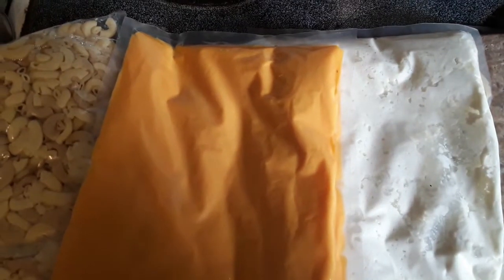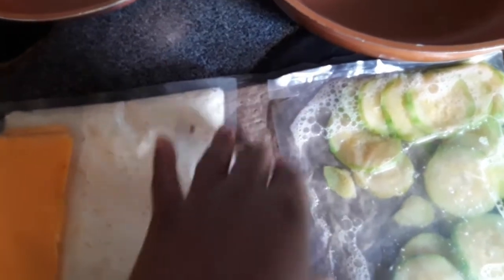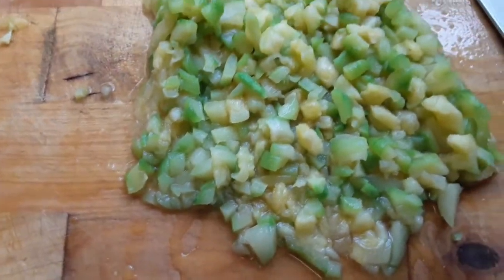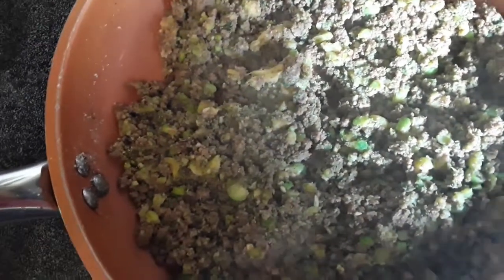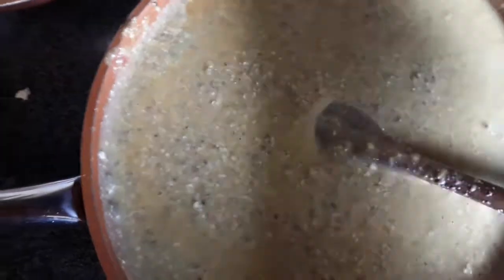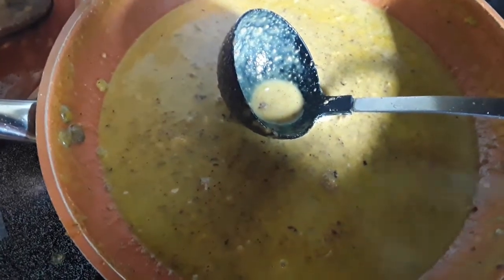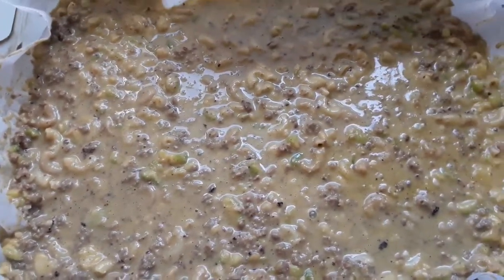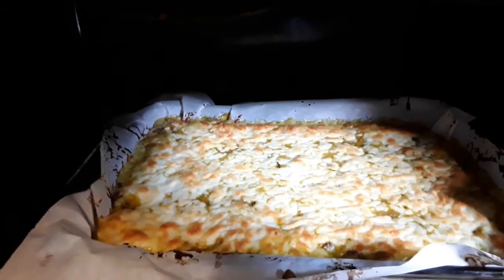Dinner ideas, how to make Hamburger helper Casserole, Macaroni Cheese, Hidden vegetables, Meal Prep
For your pleasure here are more dinner ideas for you and your loved ones.  For today we are serving:  Dinner ideas, how to make Hamburger helper Casserole, Macaroni, Cheddar Cheese, Ricotta Cheese, Zucchini, Ground Beef hidden vegetables (cabbage, spinach, collard).  It is so nice to sneak in vegetables and make food more healthier.  Just grind it on up and put it in.  :)

It is so nice to prep foods in advance.  It makes life so much easier and you are able to save financially, eat better, be healthier, and save time.  Take care and God bless.